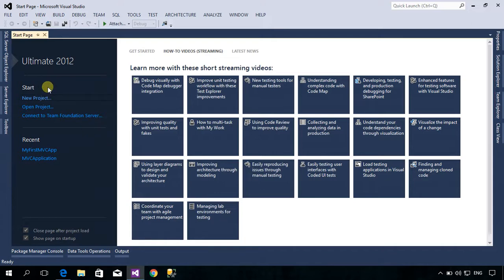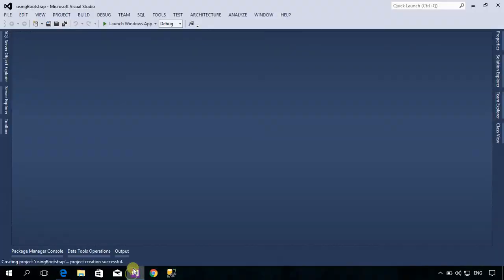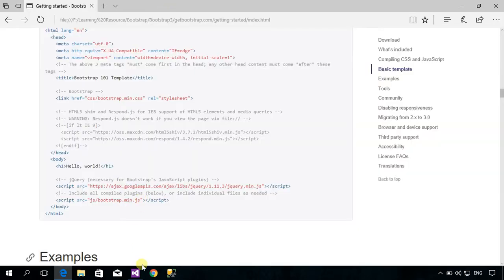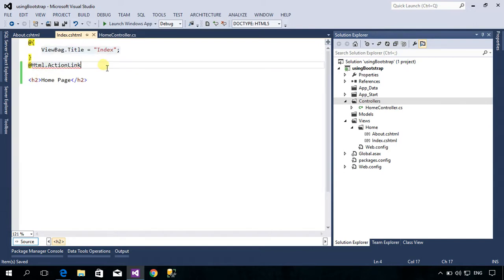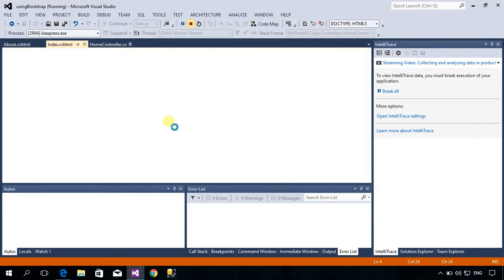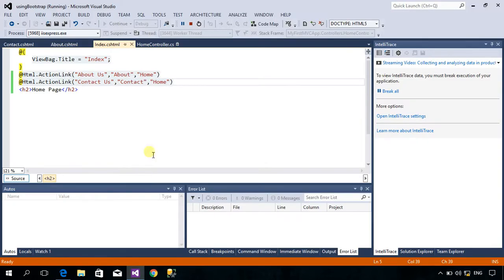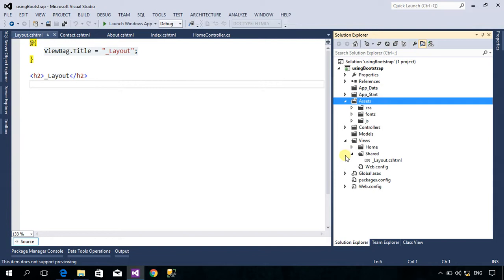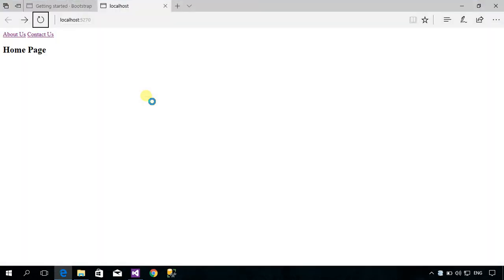Part 11 How to use Bootstrap in ASP.NET MVC 2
Hello there!. I am Rahul Jograna and I am from India.I've Created This Channel For Tech Geeks for More Easy to understand Programming Tutorial In Hindi & English Language, I Taking web & Mobile app development as a profession not only fulfills my pocket but also my heart because it has been my passion since my early teenage.

I am very much expert in using both Ionic & React native.

If you Want to Develop Your Mobile App, I will Help you to do that.

Please Find Link For More Thank Have a Good Day…

this continues to part 10 of Bootstrap